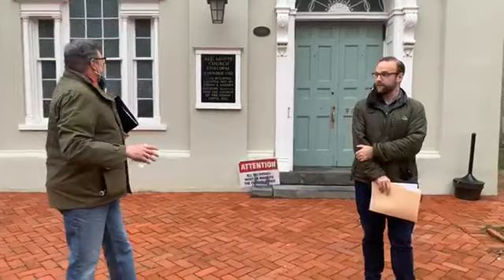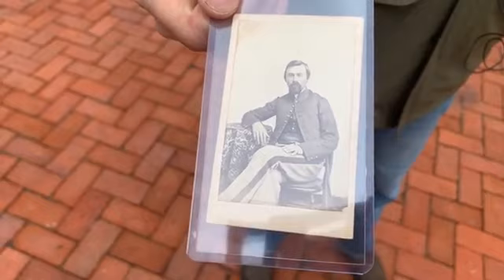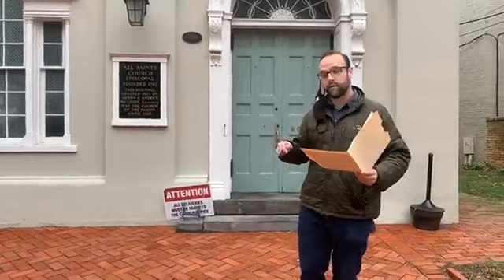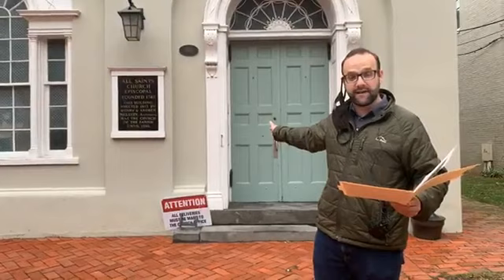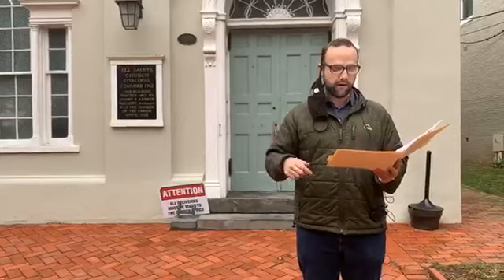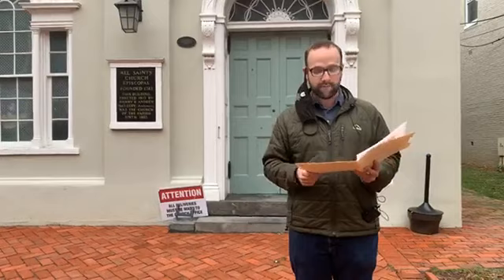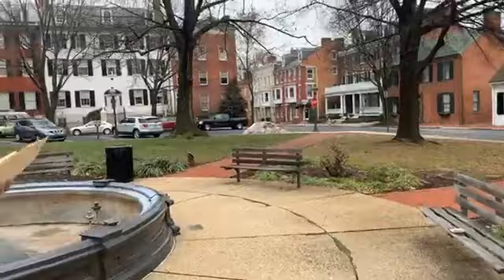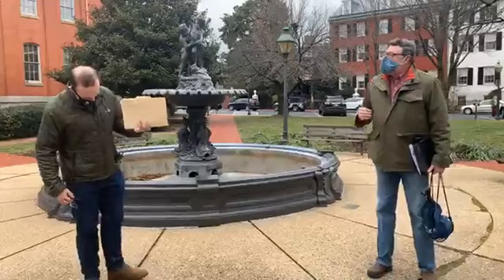Civil War Times at the National Museum of Civil War Medicine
HistoryNet's Civil War Times Editor Dana B. Shoaf and Jake Wynn, Director of Interpretation for the National Museum of Civil War Medicine, discuss the influx of wounded into the town of Frederick, Md., during the Civil War.

Catch our First Mondays live on FaceBook, every first Monday of the month